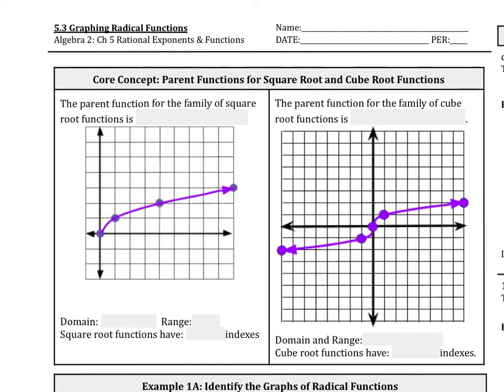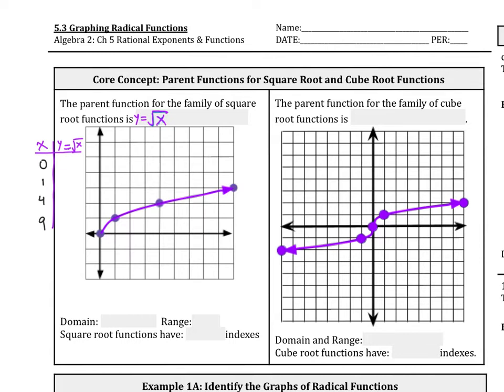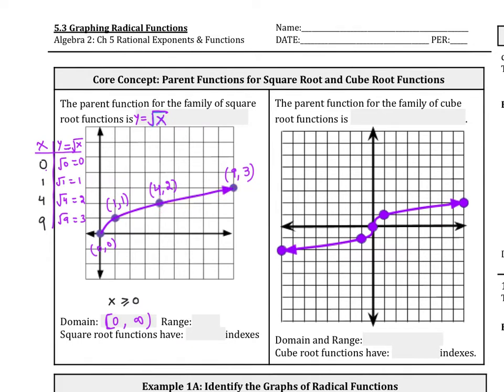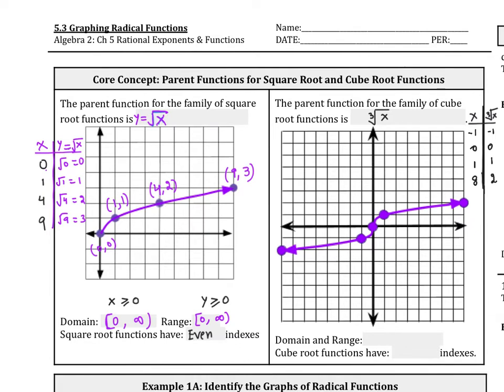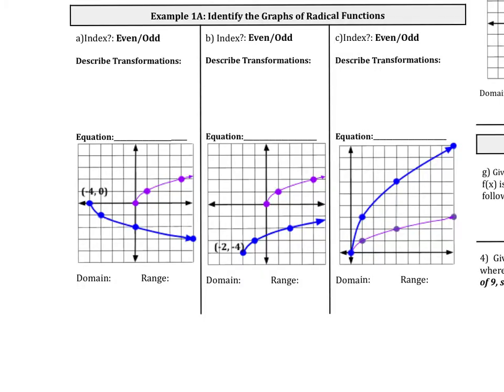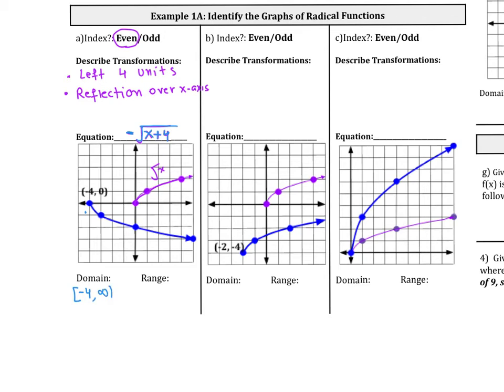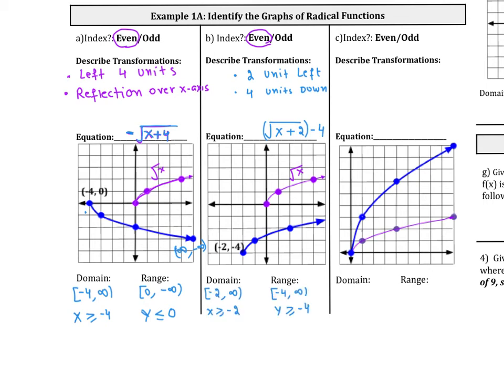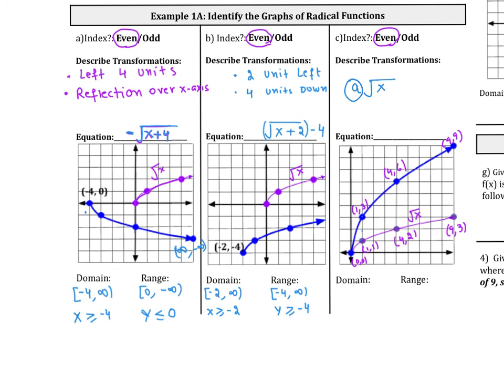5.3 Graphing Radical Functions (VL) Part 1